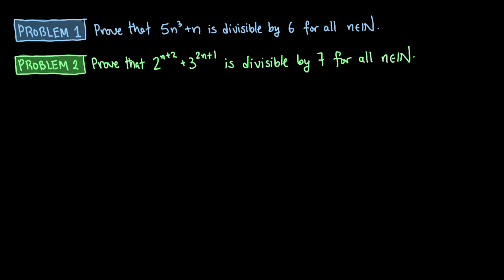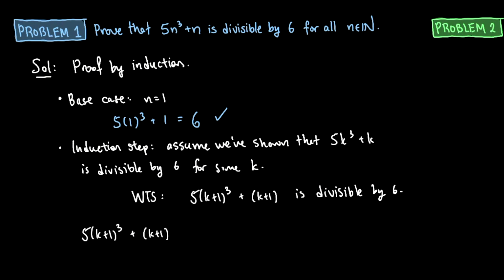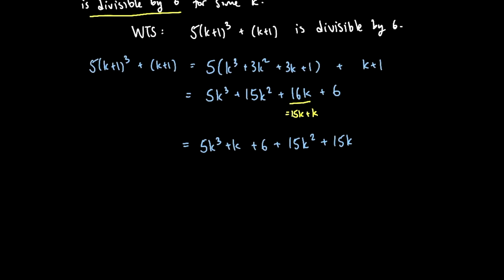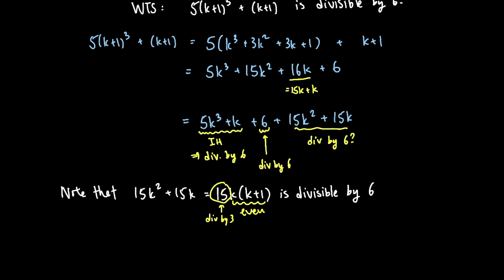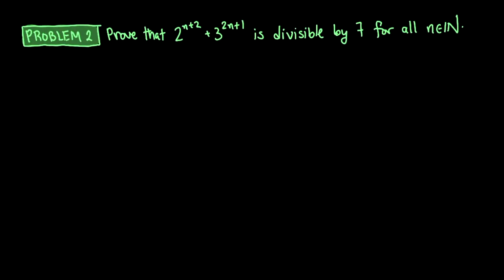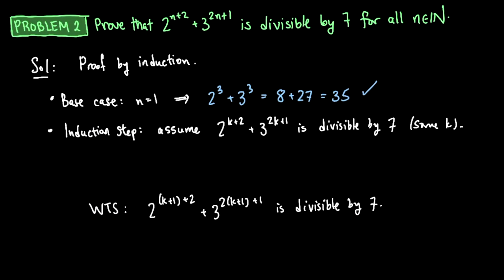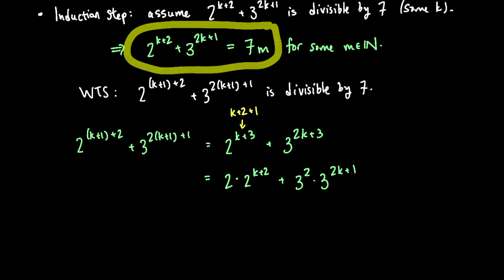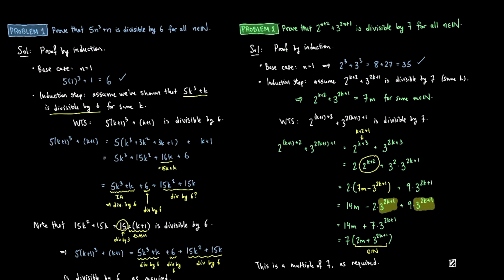Induction - Two divisibility problems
Here are two induction problems involving divisibility.

(1) Prove that 5n^3 + n is divisible by 6, for all n.
(2) Prove that 2^(n+2) + 3^(2n+1) is divisible by 7, for all n.

Check the comments for another two problems :)